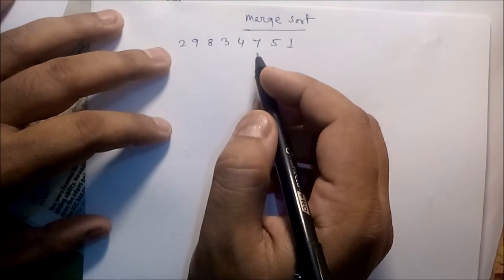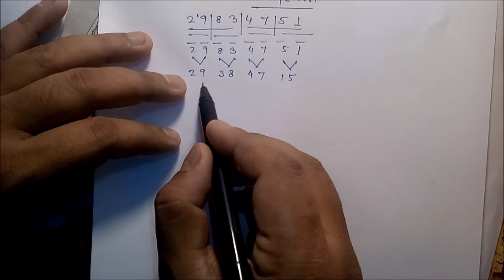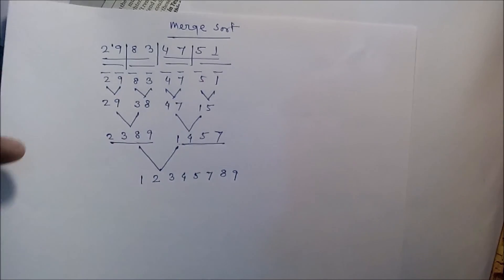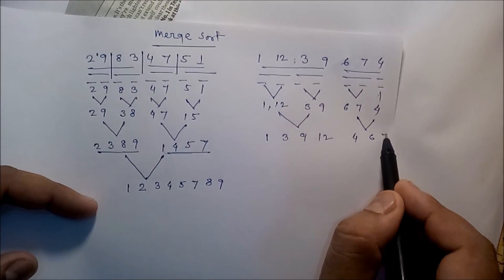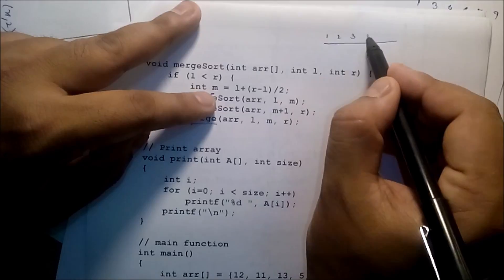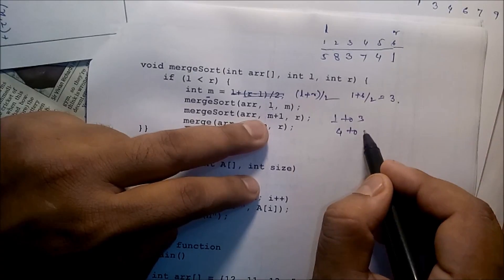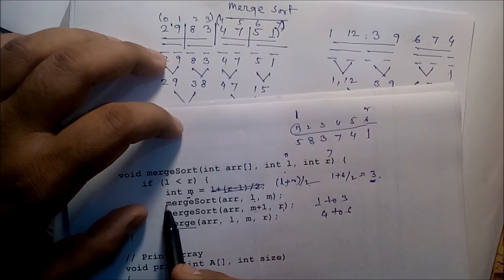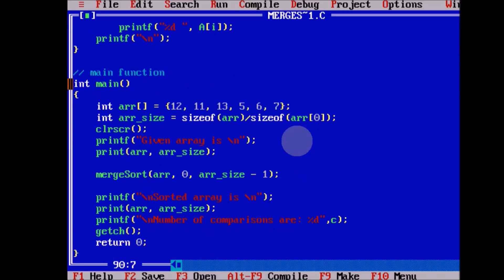[DS 29] Merge Sort with C Programming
Merge Sort with C Programming